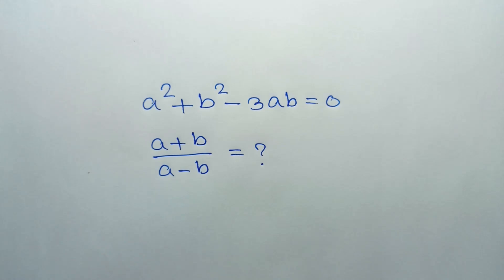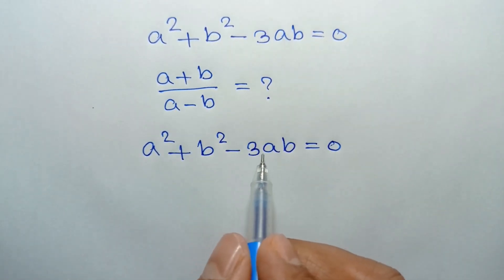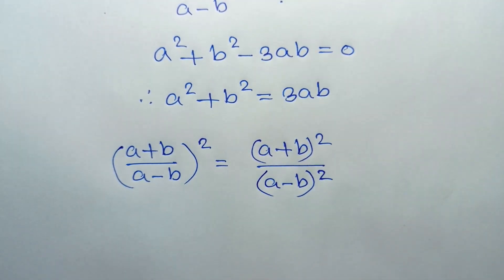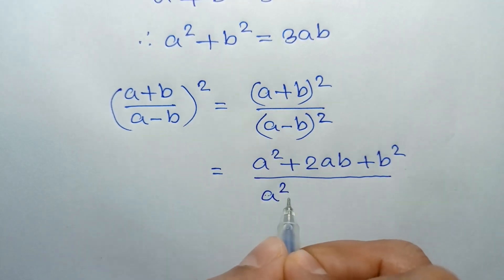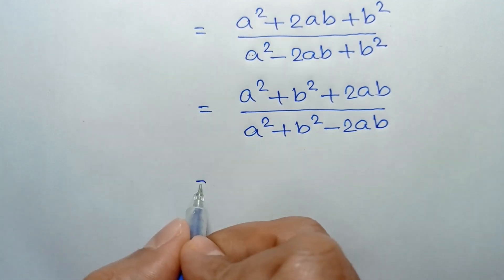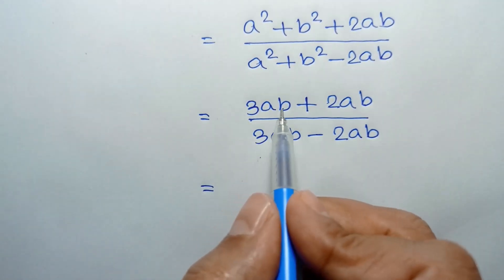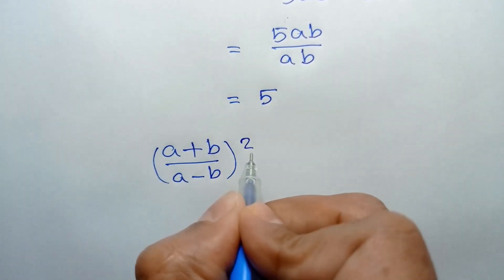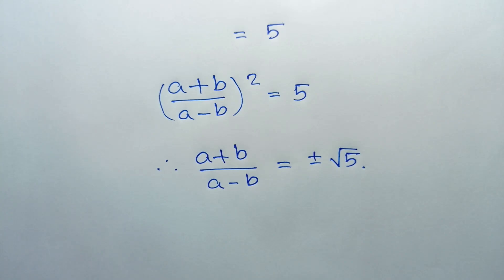A Nice Math Olympiad Algebra Problem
math olympiad
lambert w function
olympiad mathematics
math olympiad questions
maths olympiad
olympiad math
3^x+x=30
mathematics olympiad
olympiad mathematics questions and answers
lambert function
olympiad maths
1 2 3 go
linear algebra
math
math olympiad exam
math olympics
mathematical olympiad
maths olympiad questions
olympiad exam
tetration
w function
algebra
blackpenredpen
olympiad
初中数学
1 2 3 go en français
1 2 go
1=0 proof
2012 theory
differential equations
differential equations class 12
exponential equations
functional equations olympiad
go wrong
ioqm
ioqm preparation
lambert w function series expansion
lectures
math and science nerds
math geometry
math problems
math questions
math solve
mathematica
maths class
olimpiada matematica
olympiad question
olympic math
premath
rmo 2023
rmo maths olympiad
simple math